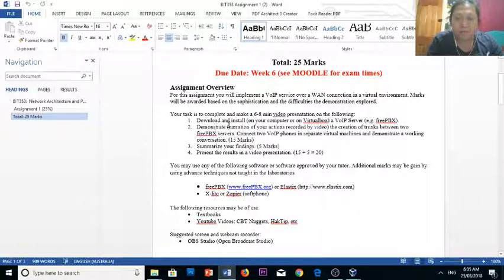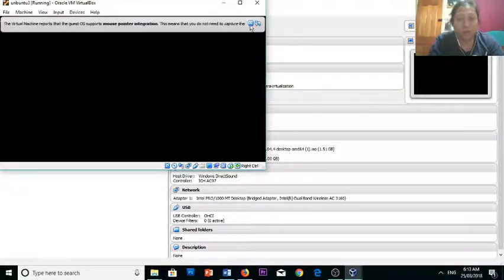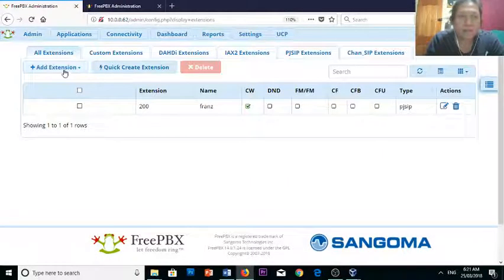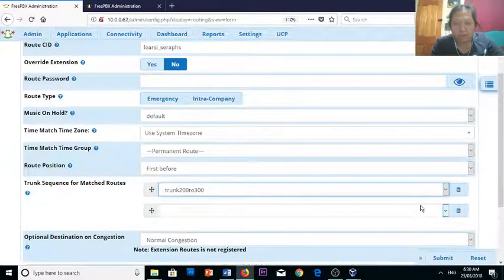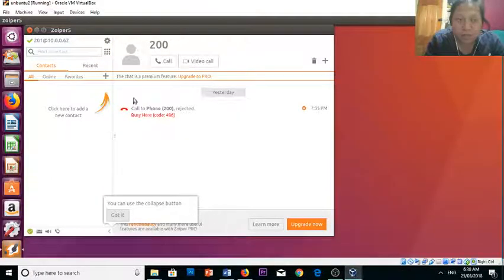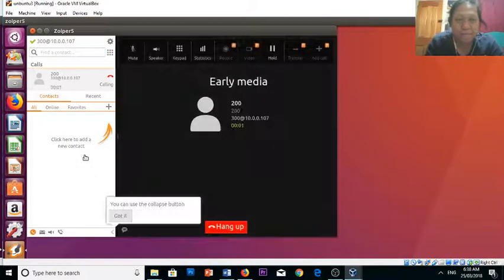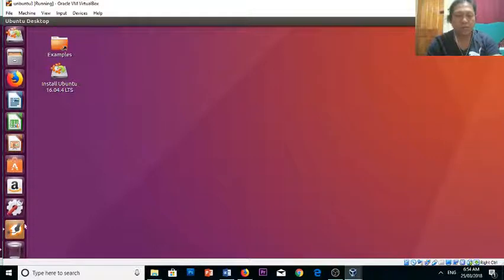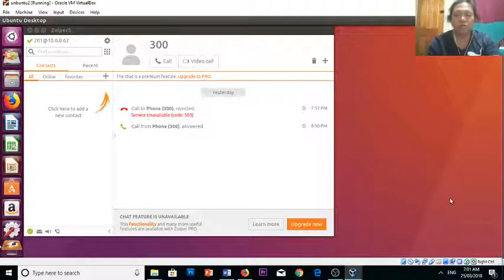s1112388 BIT353: Network Architecture and Protocols - Assignment 1